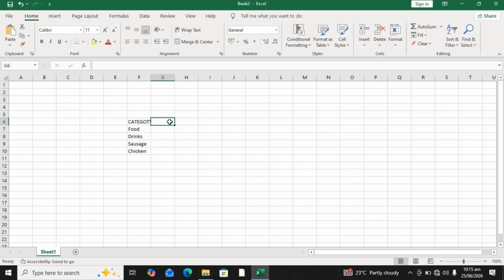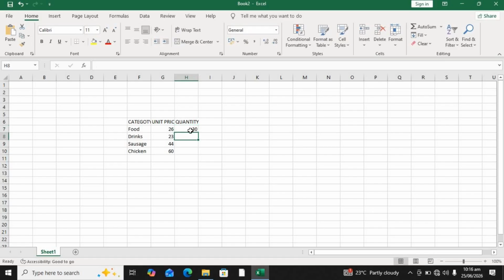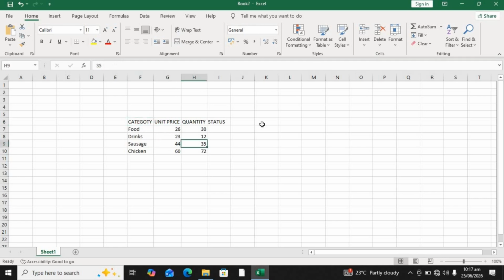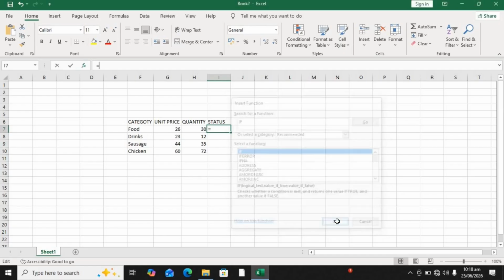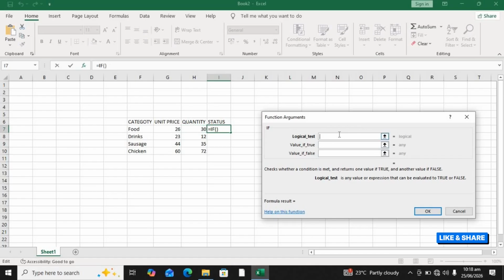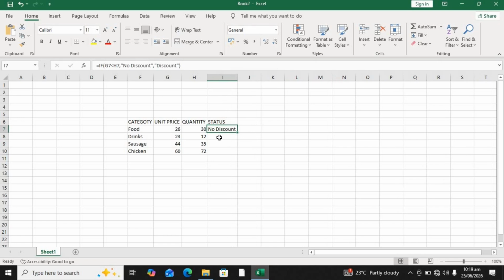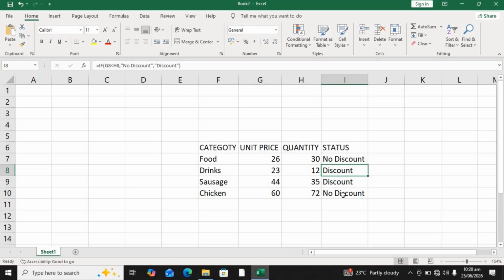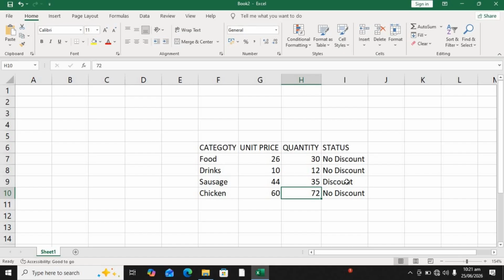If Function in MS Excel | Excel Tutorial